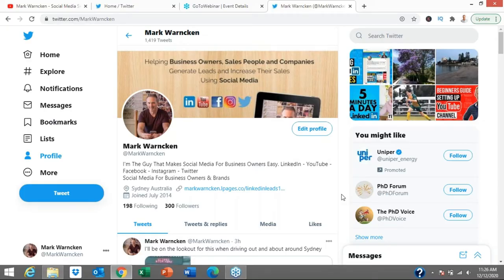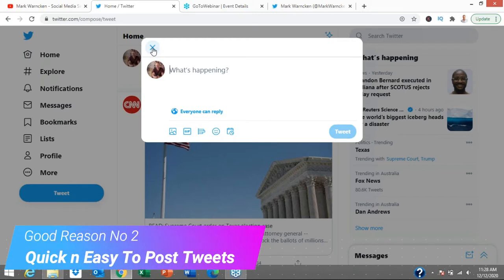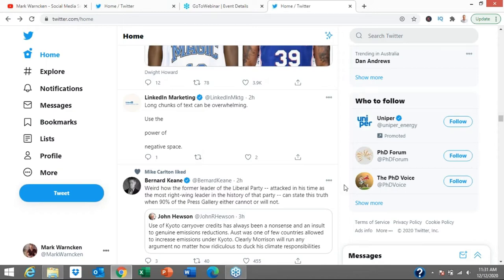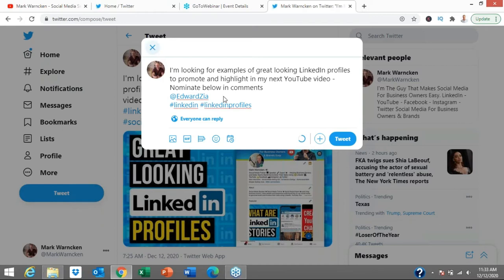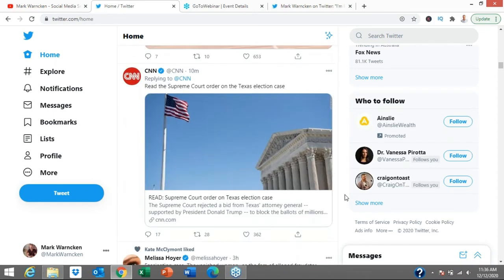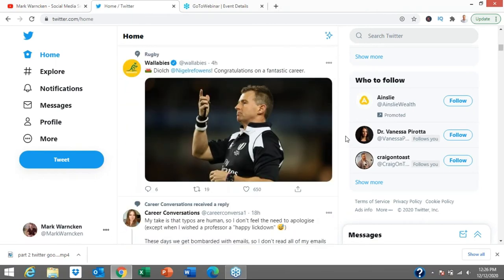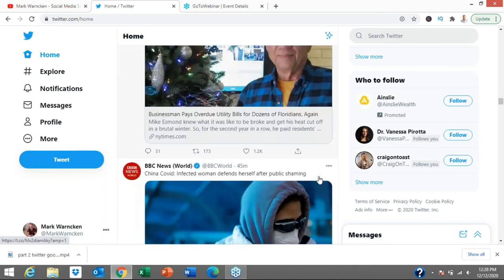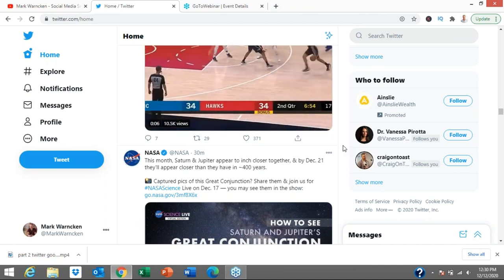Twitter The Good The Bad And The Ugly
In the video I explore in a different way with the good, the bad and the ugly.

Now I will say fro the start overall I find twitter to be fantastic in staying up to date with news and information, find and connecting to others and helping to promtte my business and brand.

But, as with all tools how someone uses it I suppose determines its value and usefulness for all of us

And Twitter does have its fare share of critics so I do also explore some of the bad and even ugly aspects of Twitter

Let me know how you find twitter and what you like and don't like about it in the comments section below